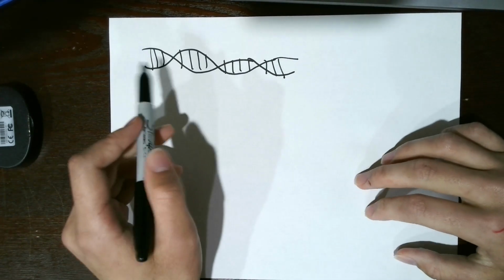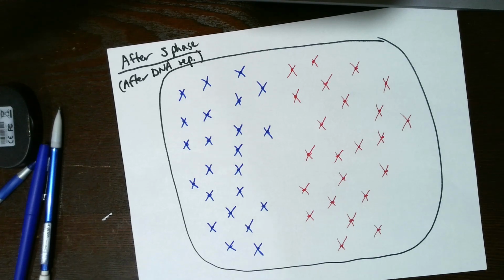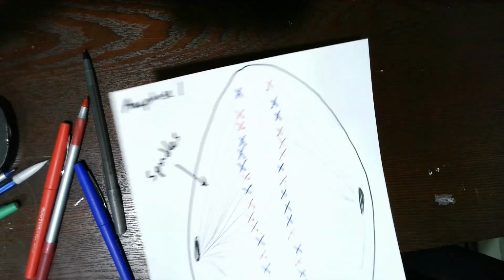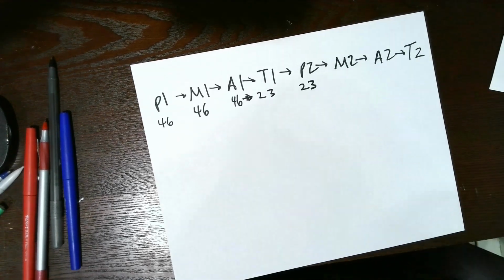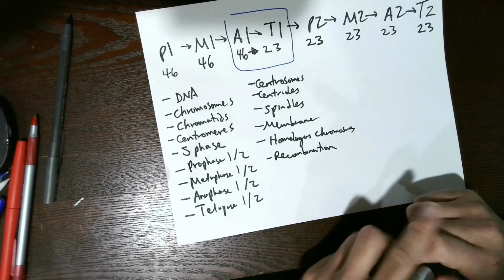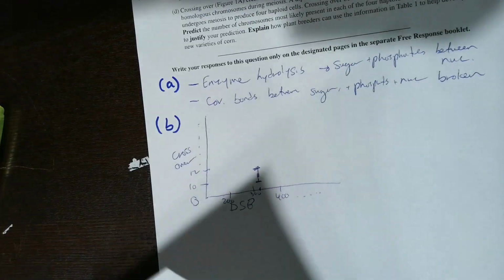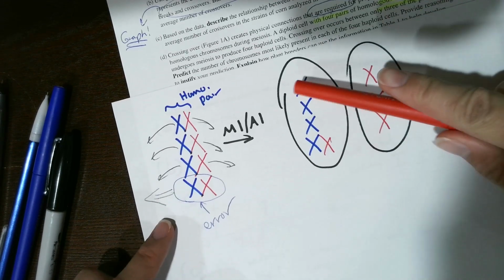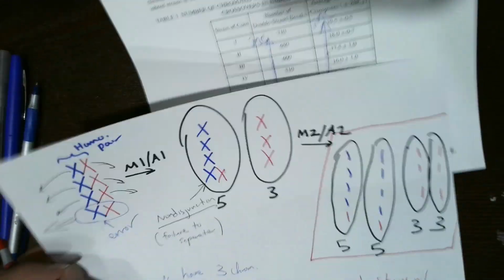JustinS tutoring- Meiosis FRQ/ Study Strategies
Tutoring video explaining the basics of meiosis, how to approach an AP bio FRQ, and study strategies and tips.